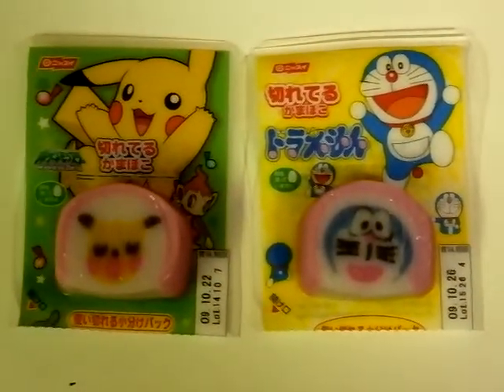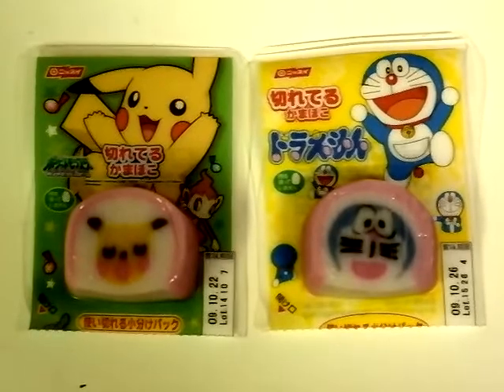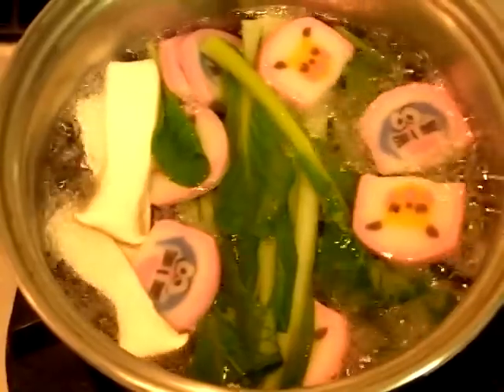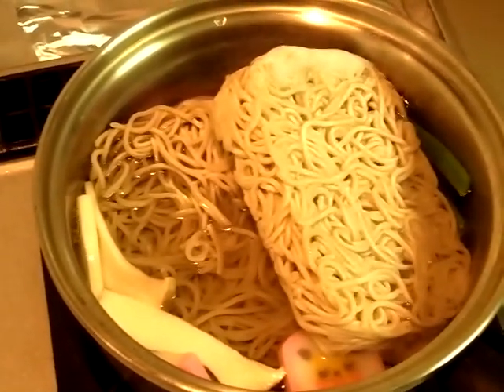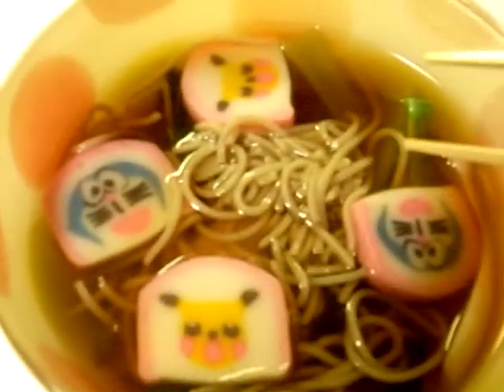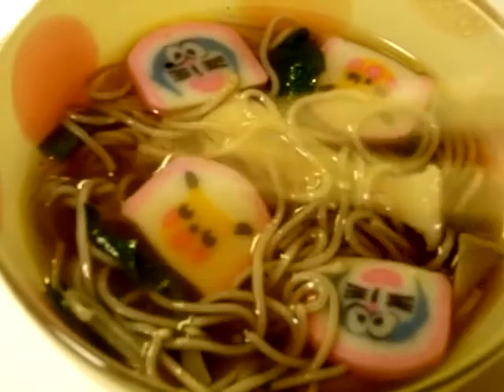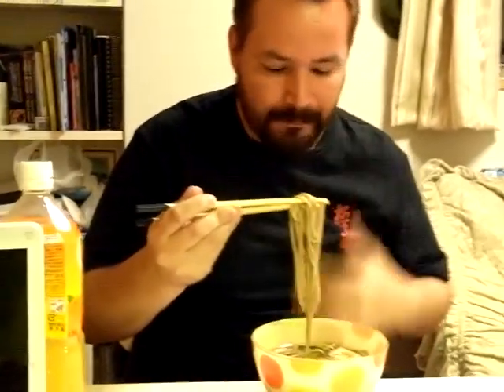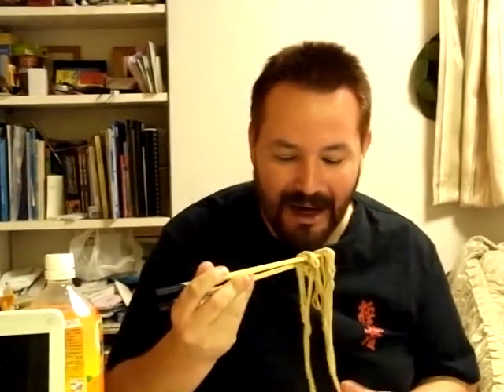SPECIAL SOBA / DORAEMON & PIKACHU FISH CAKE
This is a Soba diner that Rick and Mie made with Kamaboka, a cod fish cake. It was delicious. You will see that the Kamaboka was desined to look like Doraemon (by FUJIKO F. FUJIO) and Pikachu (by SATOSHI TAJIRI). Enjoy!